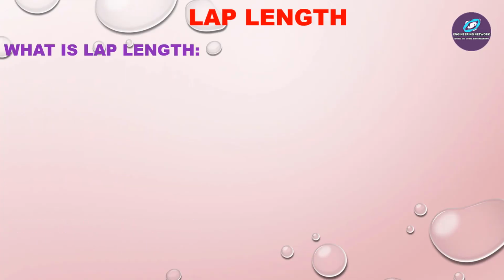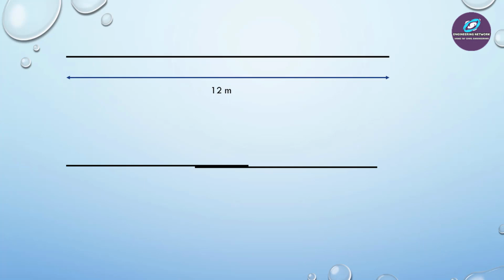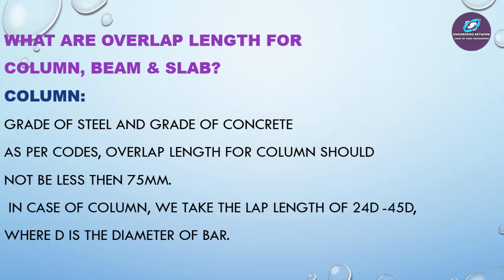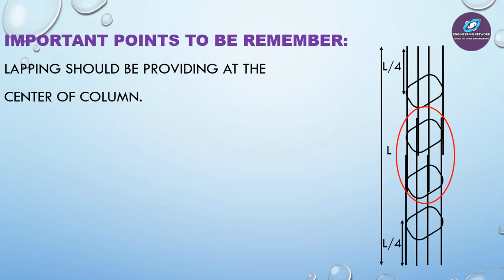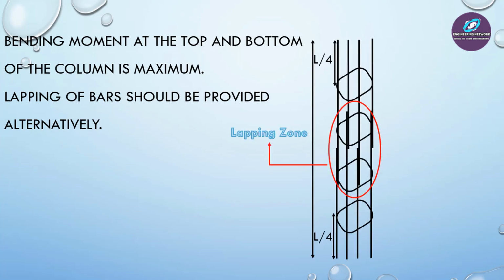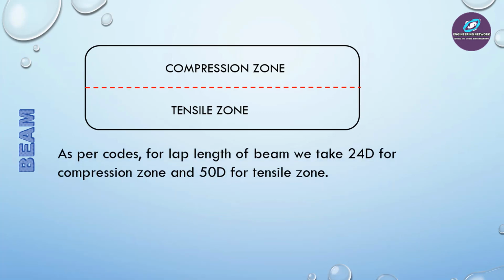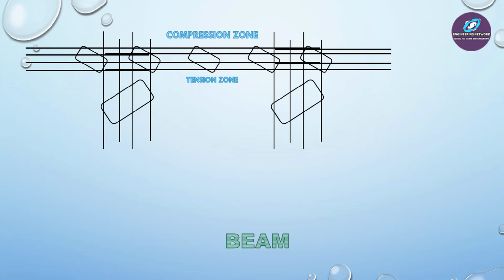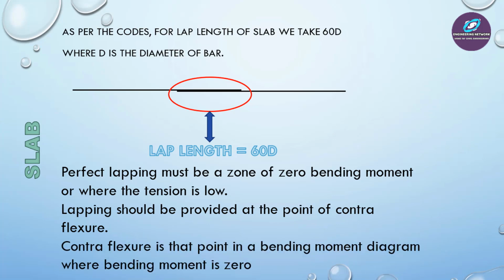What is Lap Length - What is lap length for Column,Beam and SLab - Lap length in RCC Structures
Hello Everyone. In today's video we will learn about WHAT IS LAP LENGTH and how much lap lenght is privided for different structure members. In this video we will learn about LAP LENGTH FOR COLUMN,BEAM AND SLAB.
For column, we generally take 45D lap length where D is the diameter of bar. For beam, the lap length in compression zome is 24D and in tension zone the lap length is 50D.
For slab, the lap length is 60D.